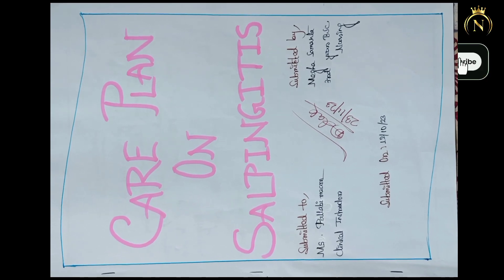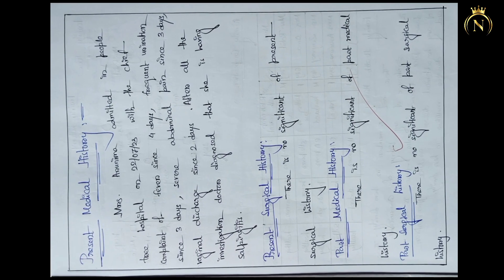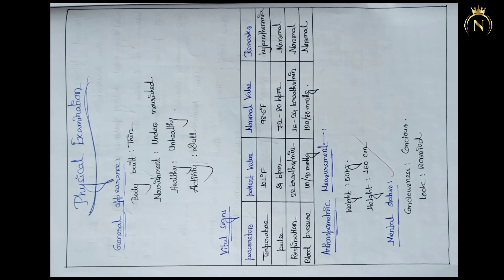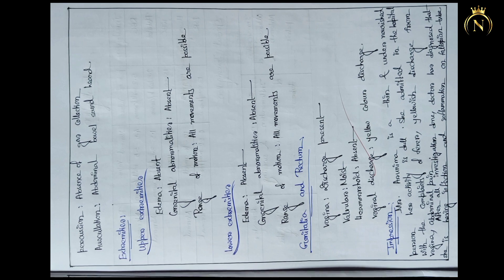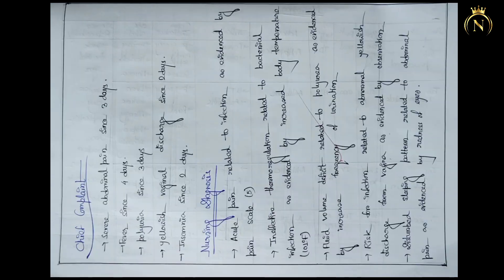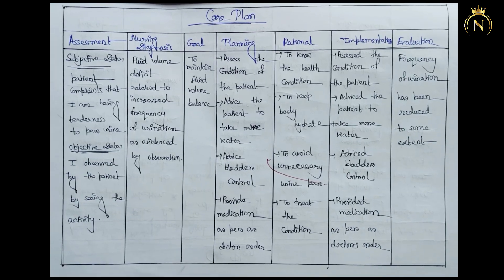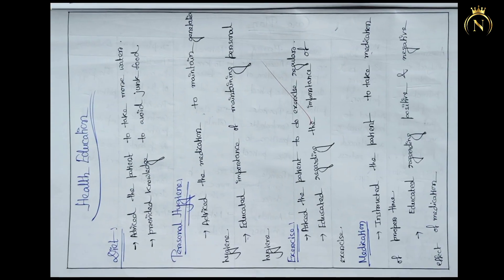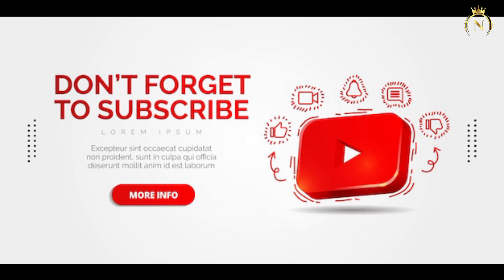NURSING CARE PLAN ON SALPINGITIS📚 | SALPINGITIS NCP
Salpingitis - inflammatory disease in which the inflammation and infection of fallopian tube is called salpingitis.

in this video your are going to learn about the how to write the carr plan of salpingitis। care plan on salpingitis, nursing care plan on salpingitis,case study on salpingitis for nursing student it will very helpful for your studies.
🟢Your Queries --
salpingitis care plan
salpingitis nursing care plan
salpingitis care plan in nursing
salpingitis case study
salpingitis case presentation
nursing care plan on salpingitis
salpingitis case study for nursing
nursing student care plan
care plan, case study, case presentation